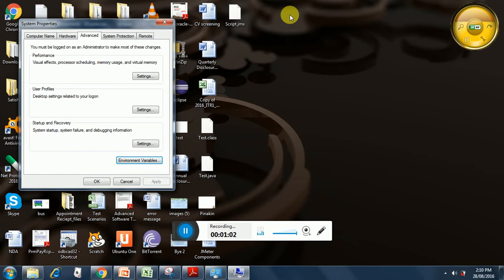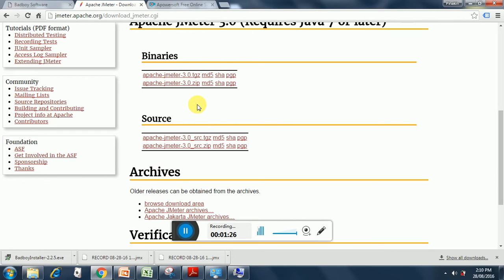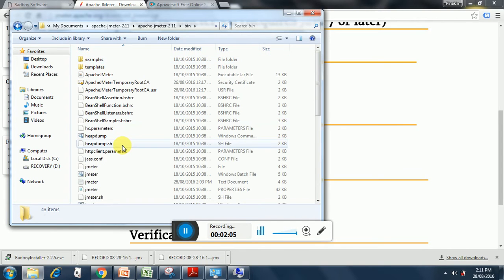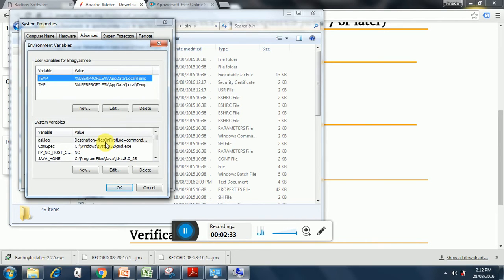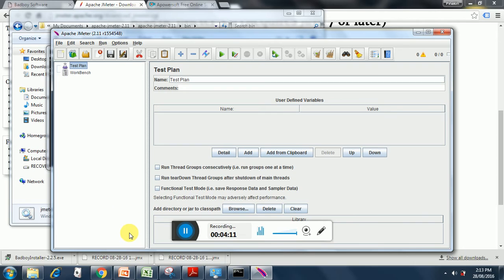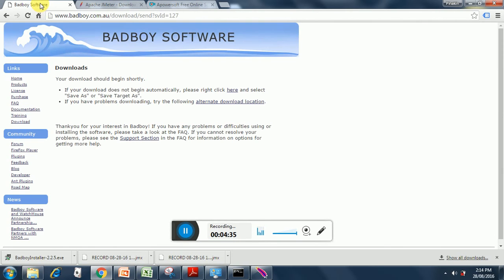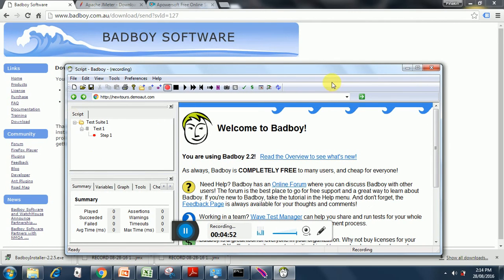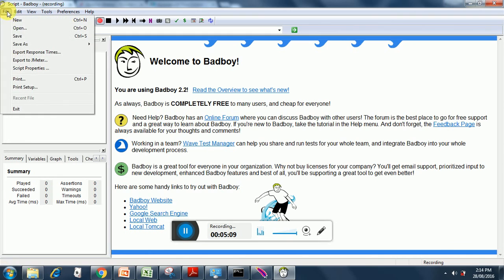1. JMeter Introduction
Covers JMeter Installation, Badboy Setup and Java Settings